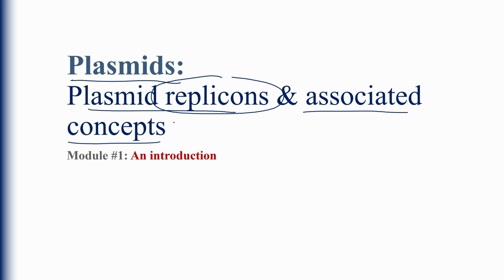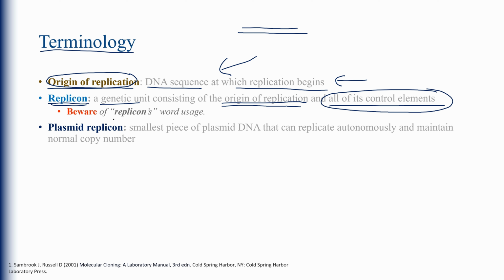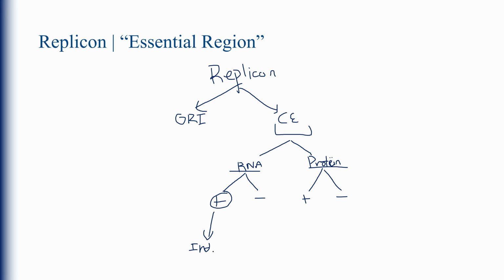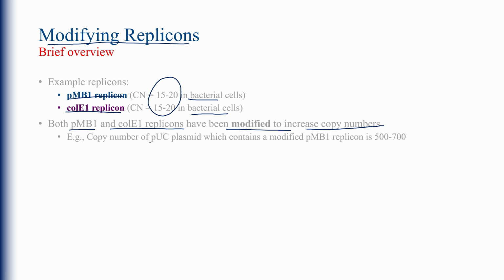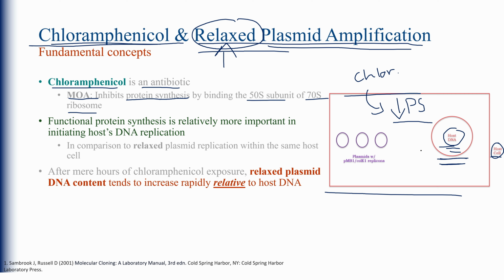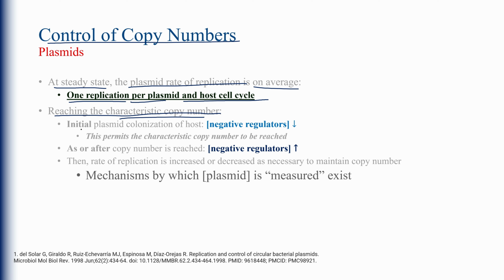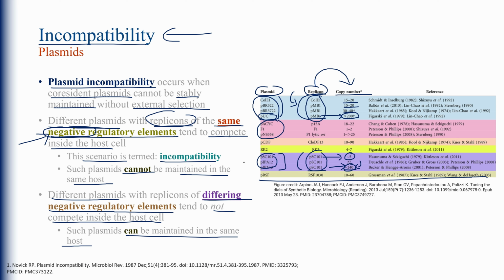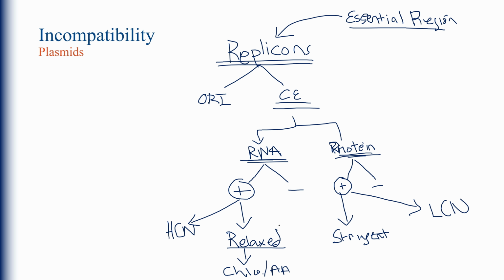Plasmids & Associated Concepts